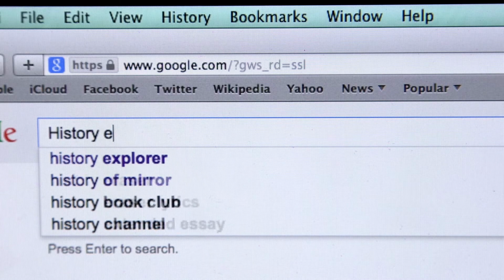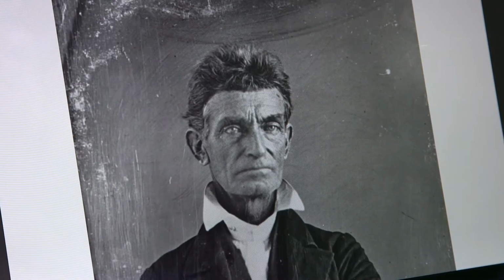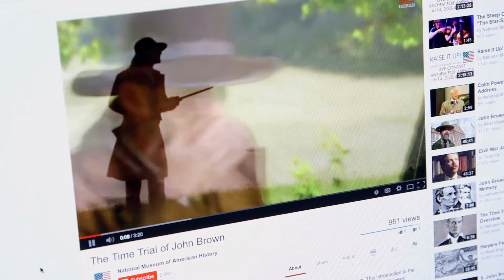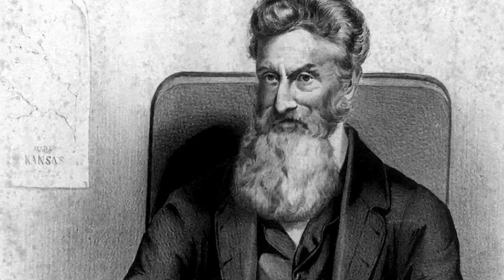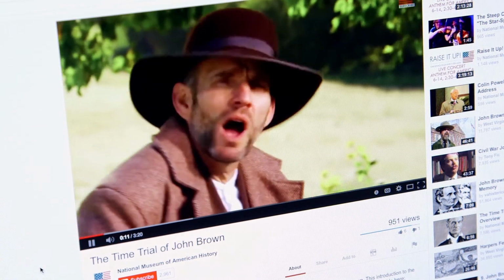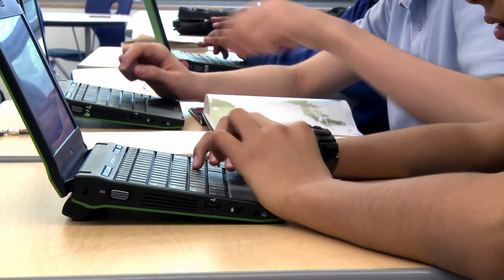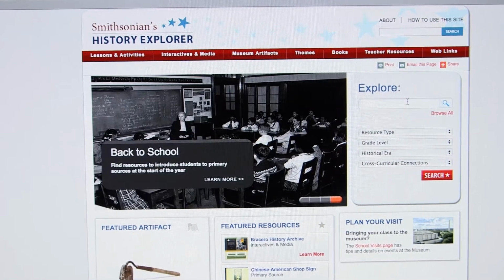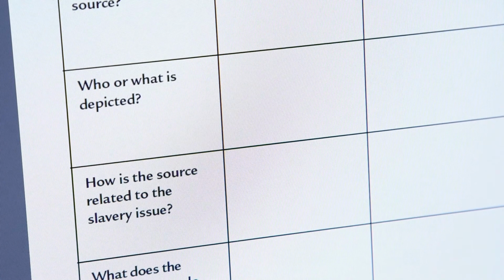Evaluating Sources and Using Evidence